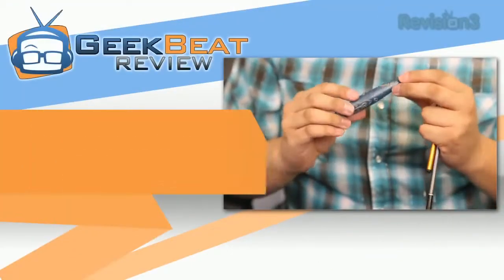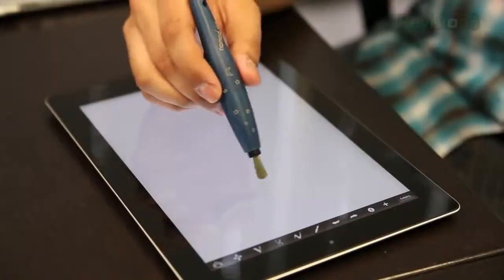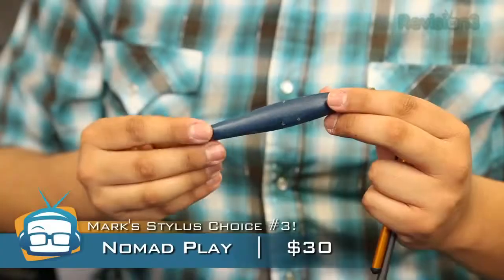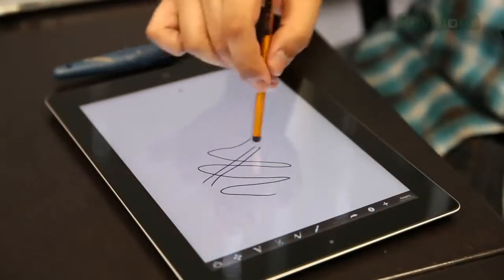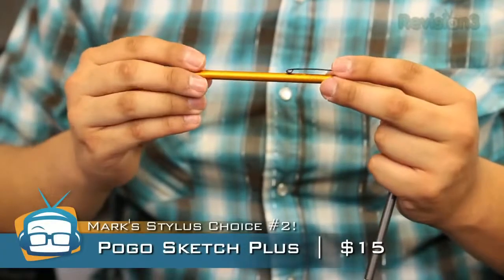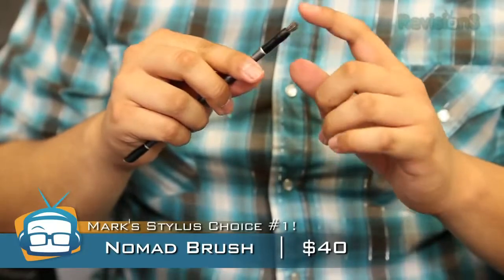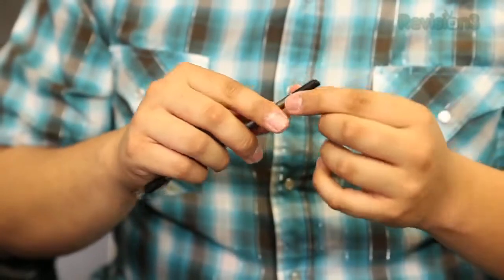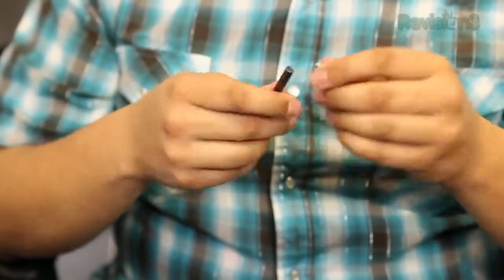Geek Beat Archives Capacitive Stylus Round Up GeekBeat Review